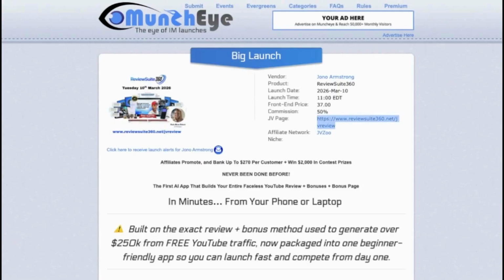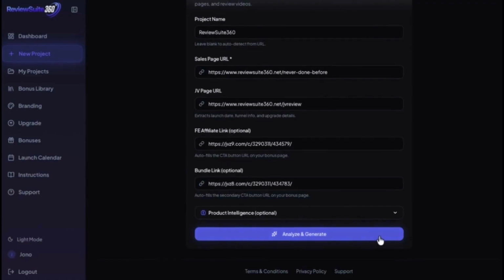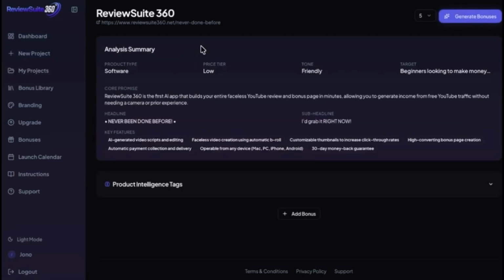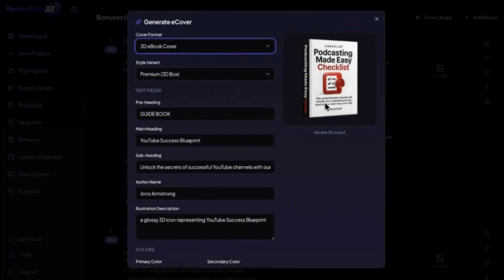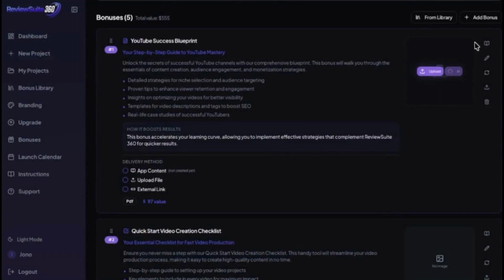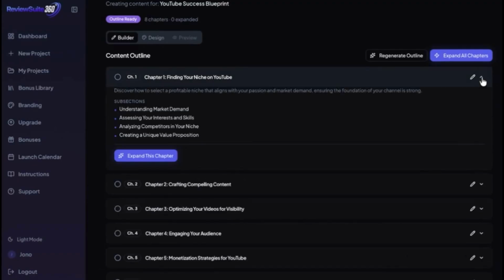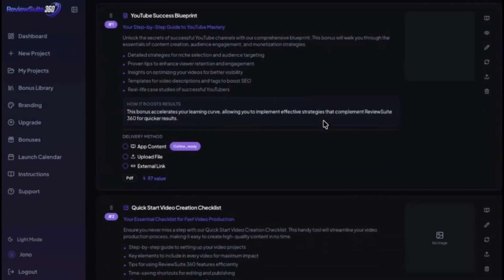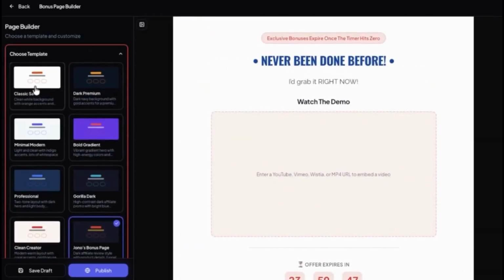ReviewSuite360 Full Demo | Best YouTube Automation Tool 2026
Welcome to Stacks Review! In this video, I am showing you a full ReviewSuite360 review and demo to see if this is truly the best YouTube automation tool for 2026.

WHAT THIS TOOL HELPS YOU DO:

Builds your entire faceless YouTube review videos in just minutes from your phone or laptop.

Generates clear AI voiceovers so you never have to show your face or record your voice.

Writes your video scripts and finds relevant images for you using AI.

WHO THIS IS BEST FOR:

Beginners who want a simple way to start "Launch Jacking" on YouTube.

Busy creators who want to automate the heavy work of video editing and page building.

SPECIAL BONUSES INCLUDED:
I have put together an exclusive $699 Bonus Mega-Vault for you!